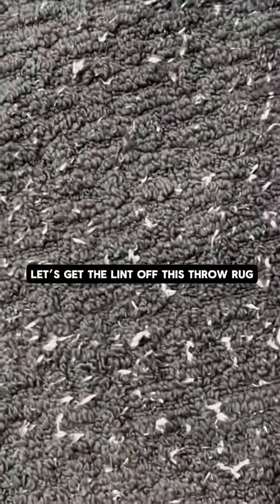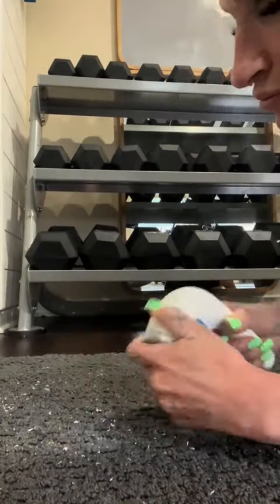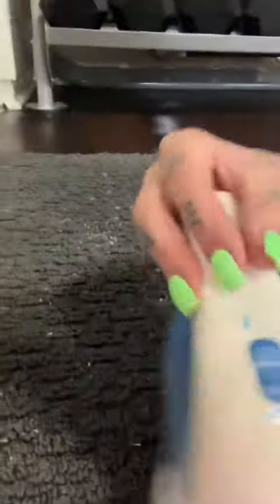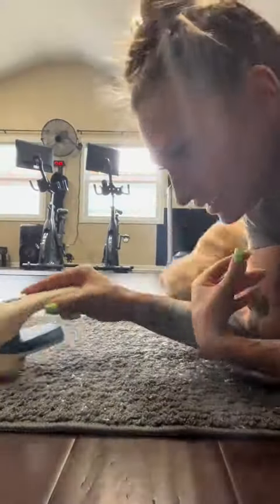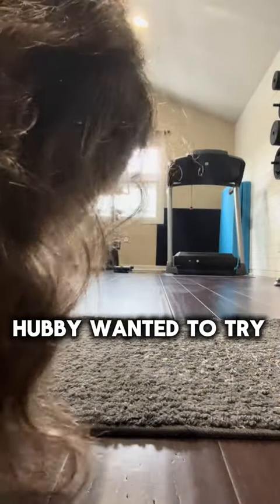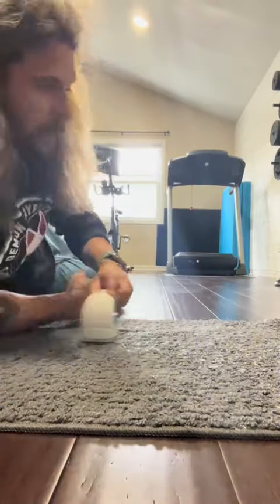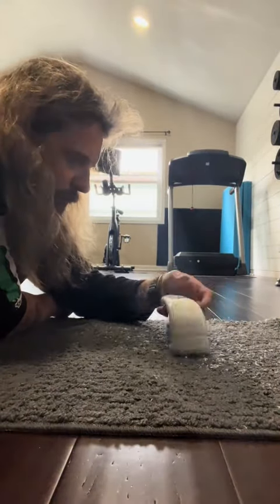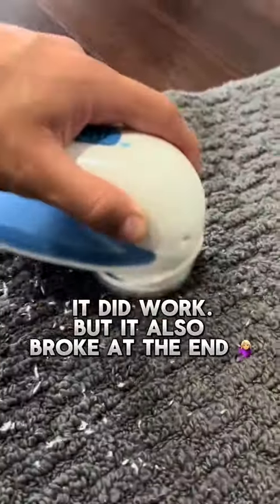5:26:2024 Using a LINT REMOVER on a throw rug ⁉️